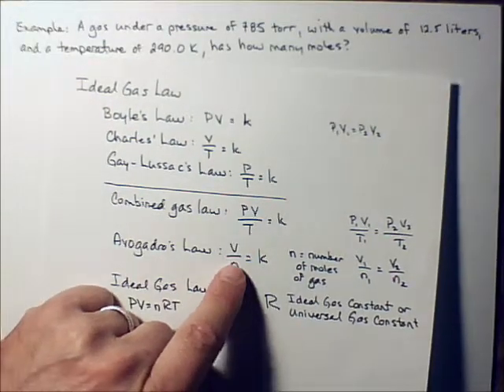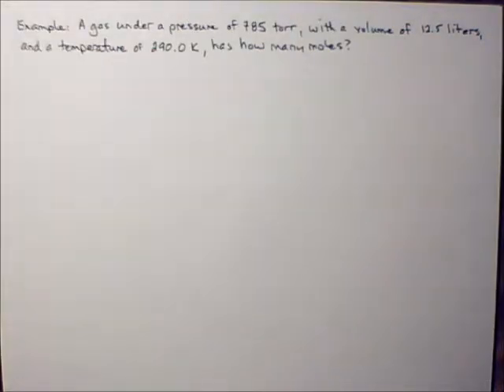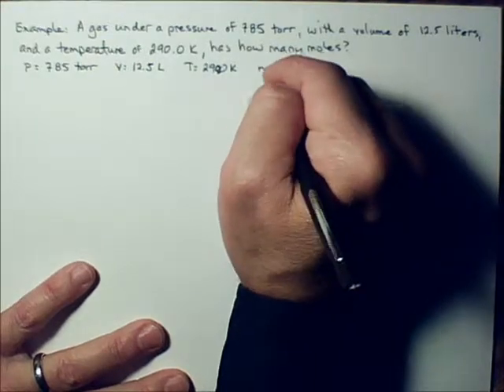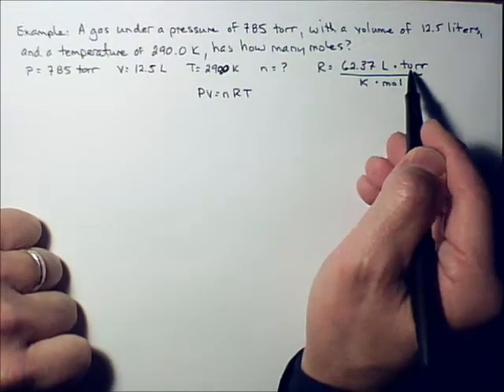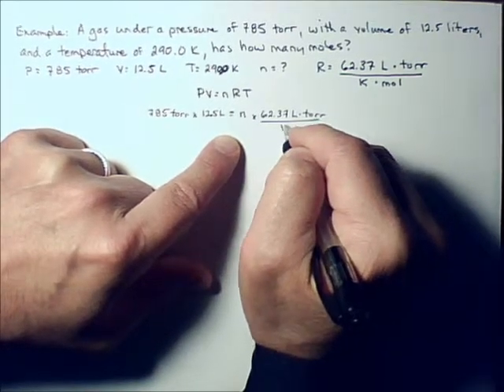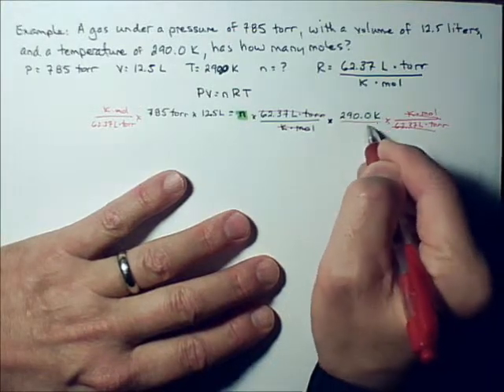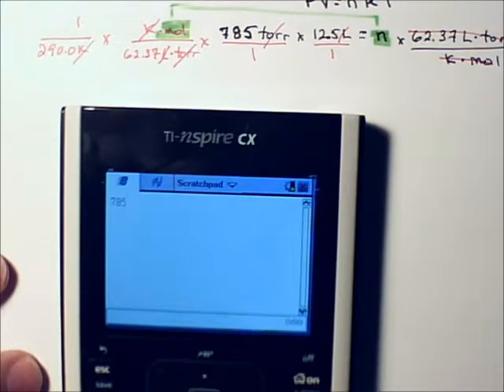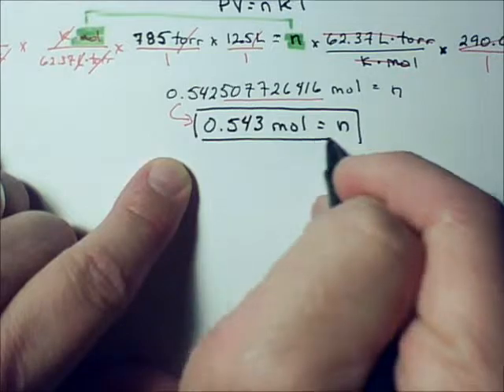Intro_Ideal_Gas_Law